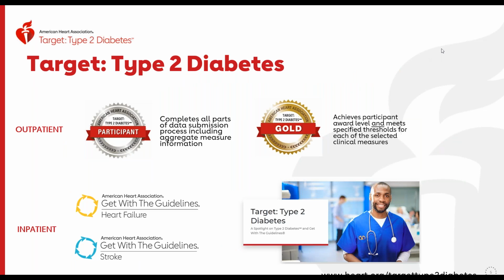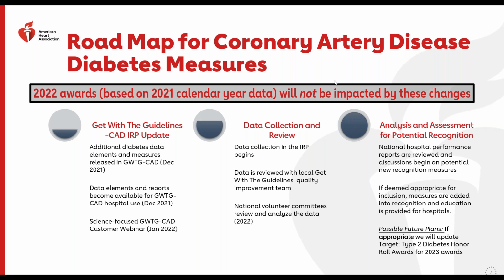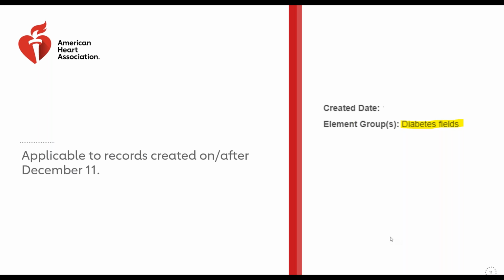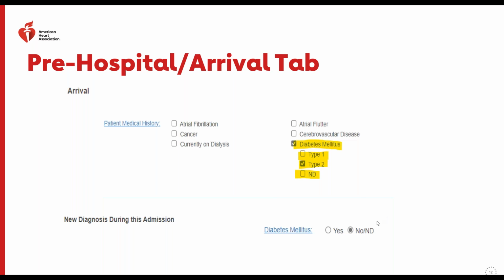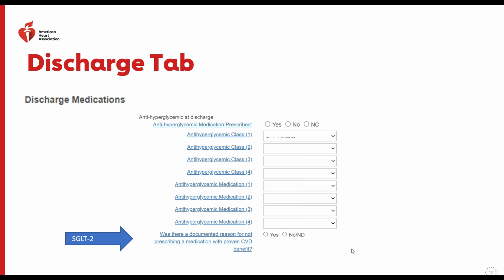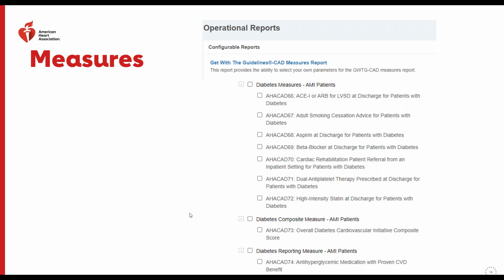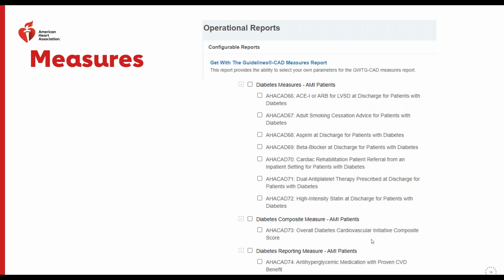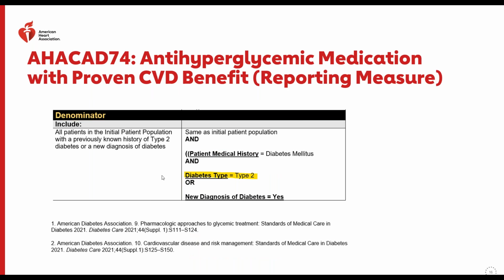Get With The Guidelines-CAD Updates to Data Collection and Measures for Diabetes Care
Learn about upcoming changes to Get With The Guidelines®(GWTG)-CAD to enhance data collection and monitoring of care for patients with diabetes. American Heart Association staff will provide a demonstration of the new diabetes data elements and reports in GWTG-CAD.